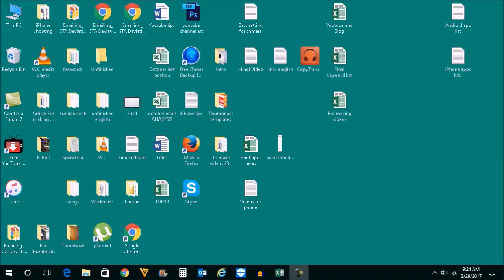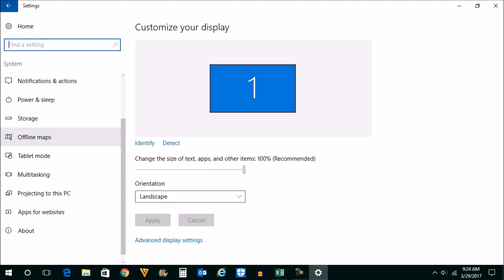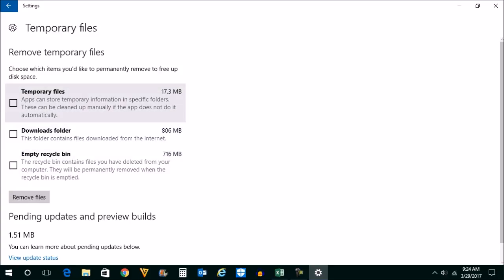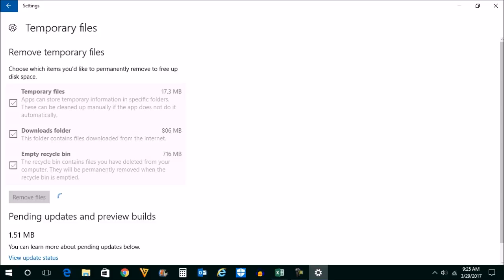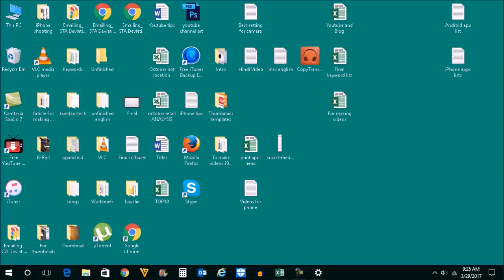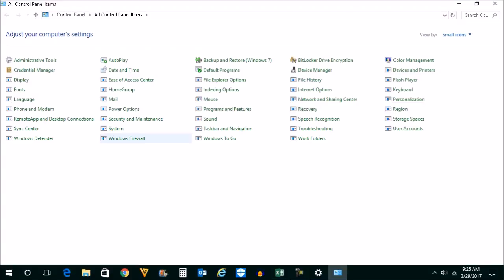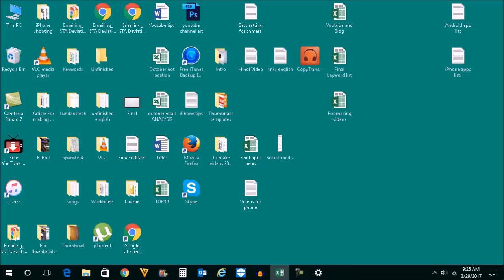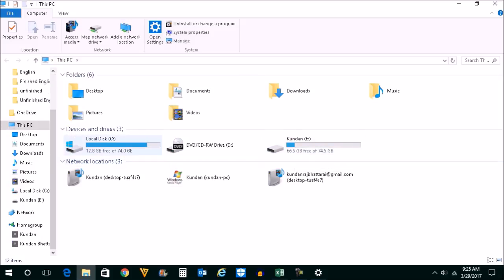How to make space free in C: drive in windows 10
disk cleanup
how to free up disk space
disk cleanup windows 7
delete temporary files windows
How can i free up more disk space on my computer
free disk space windows 10
free disk space windows 7
free disk space windows 8

In order to make space free on hard disk delete all the temporary files. Check the downloaded files and delete it.

Also you can export the files from computer to an external hard disk.